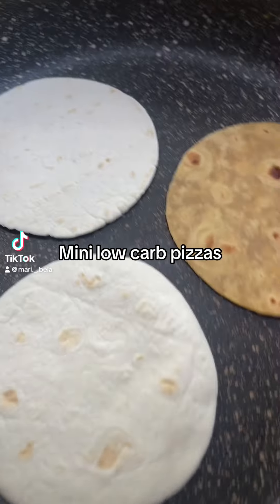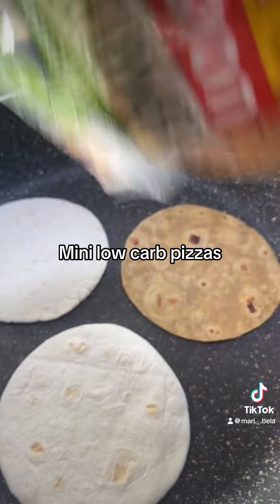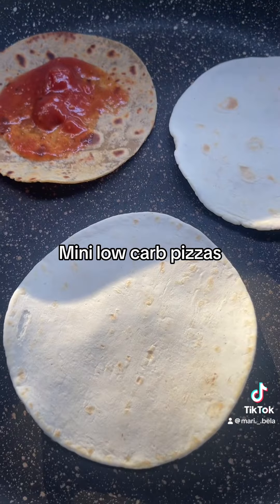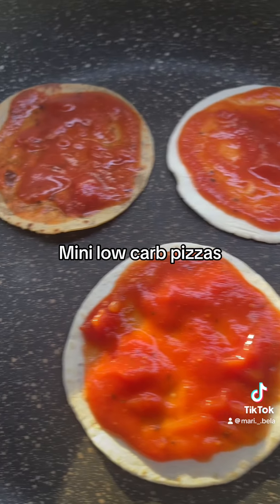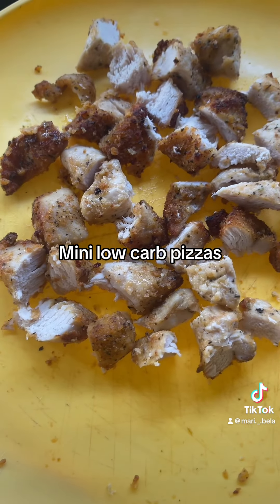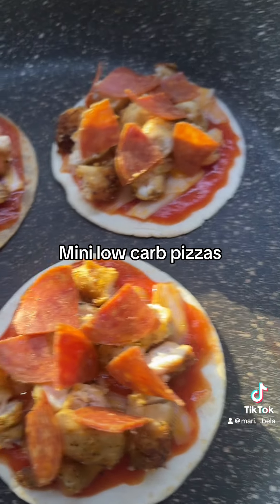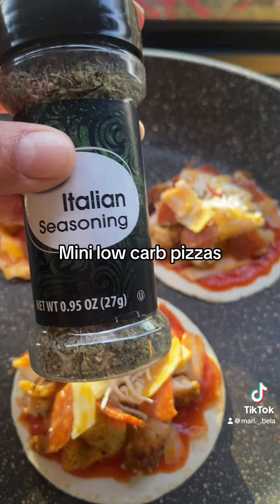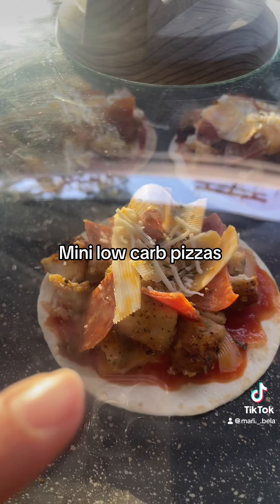Mini low carb pizza